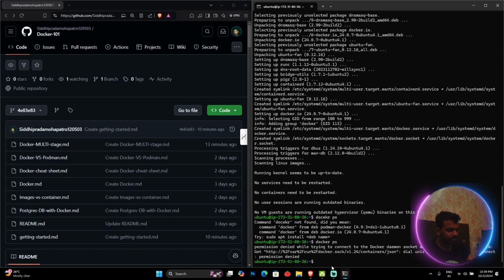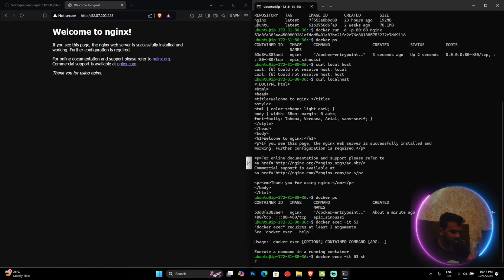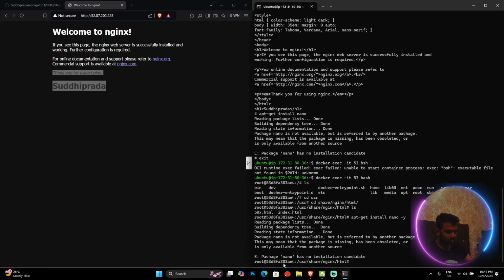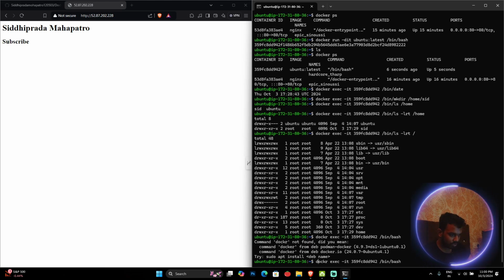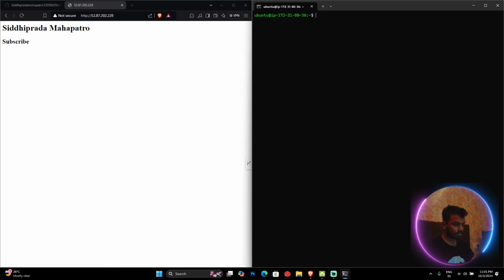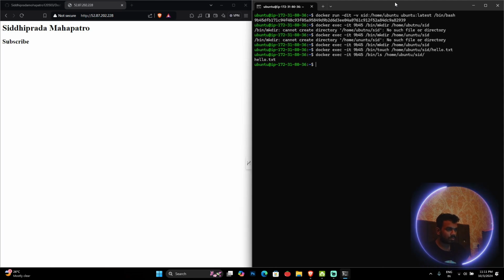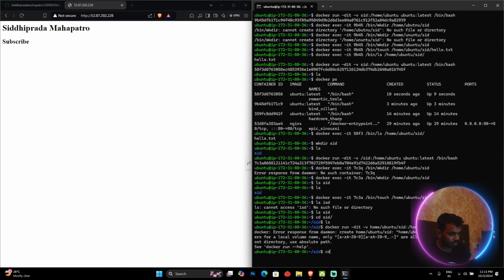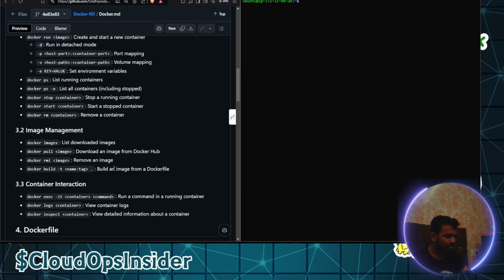Mastering Docker: Images, Tags, Volumes & Container Lifecycle | @siddhi2003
Dive into the world of Docker with CloudOpsInsider! This hands-on tutorial covers essential Docker concepts including images, tags, volumes, and container lifecycle management. Perfect for beginners and intermediate users looking to enhance their containerization skills. Learn how to efficiently create, manage, and deploy Docker containers in this comprehensive guide.
Topics covered:

Understanding Docker images and their role
Working with image tags for version control
Implementing Docker volumes for persistent data
Mastering the container lifecycle (create, start, stop, remove)
Best practices for Docker image management